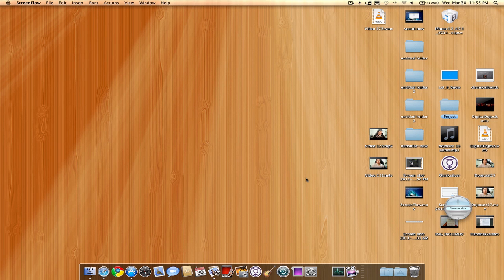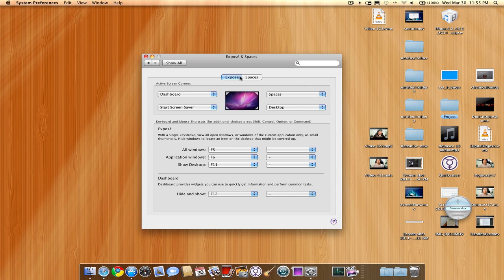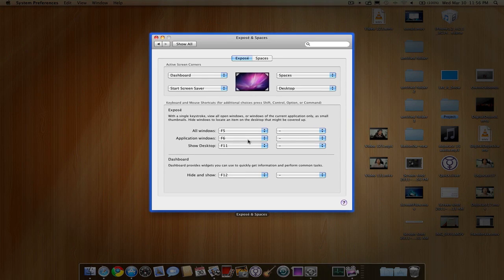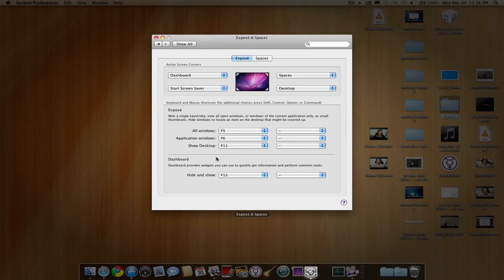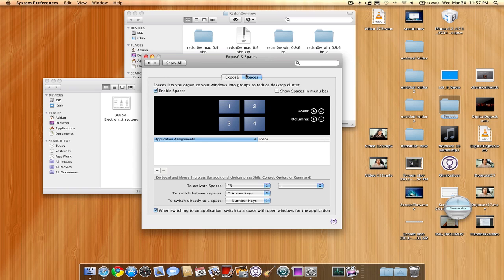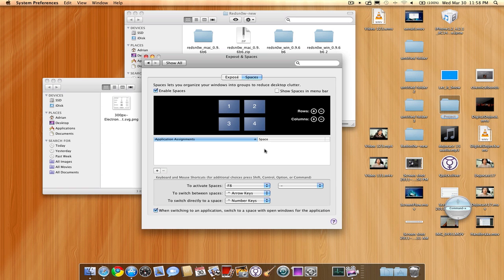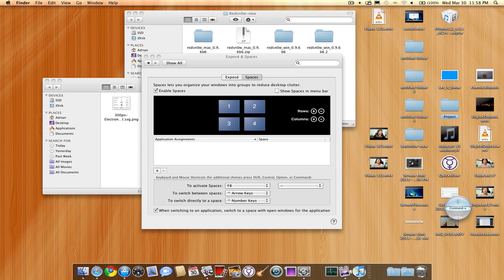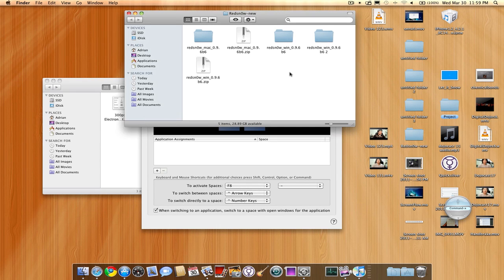Mac osx Tip: Expose & Spaces